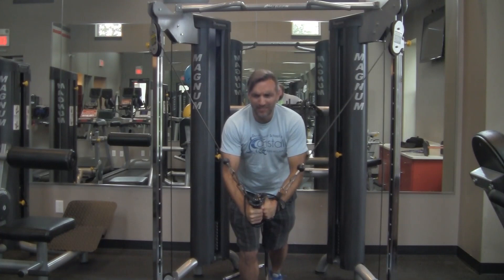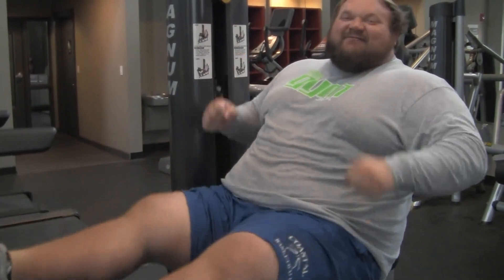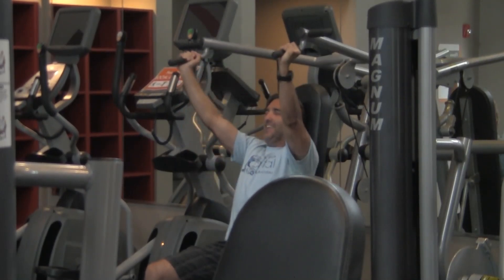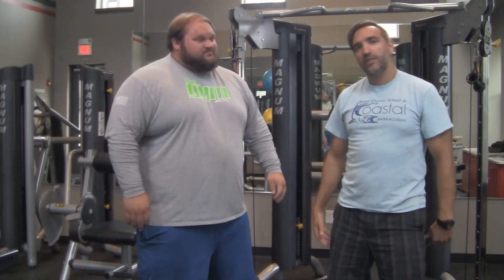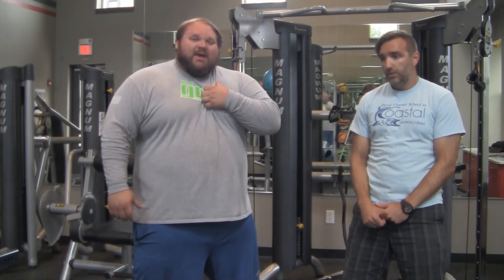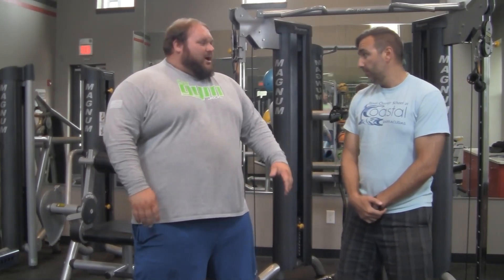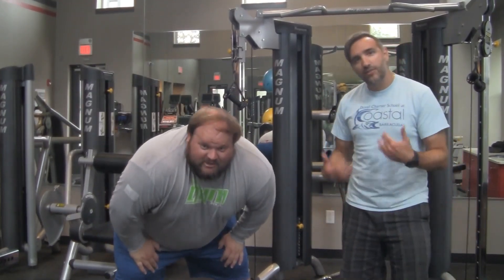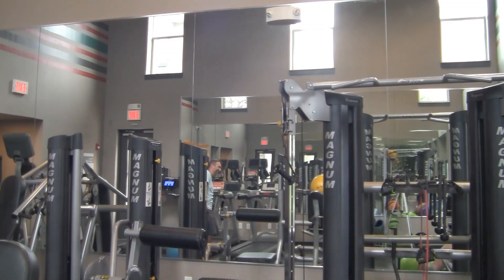The Muscular System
Mr. Cantelou and Mr. Ferko hit the gym to learn about the Muscular system.  Comment on what your favorite lift is.